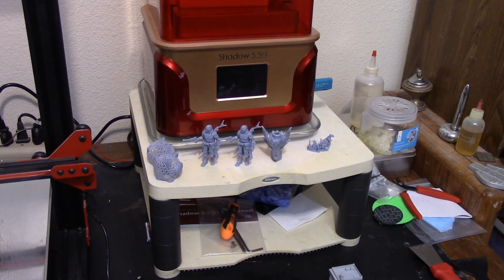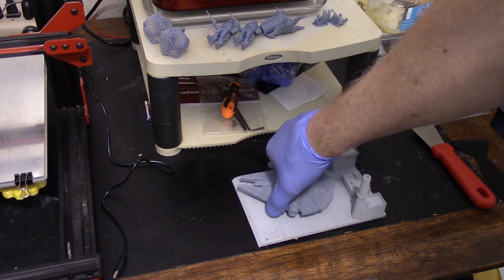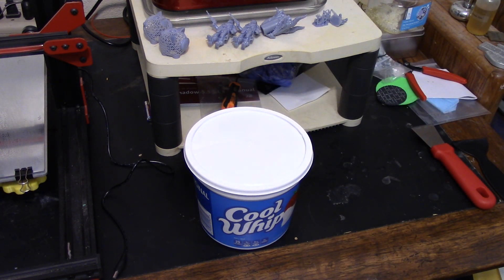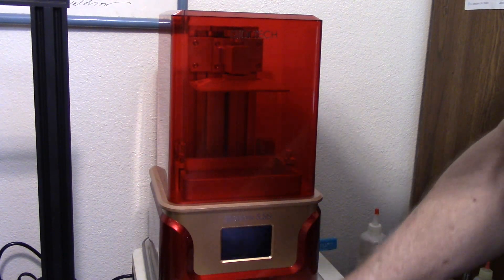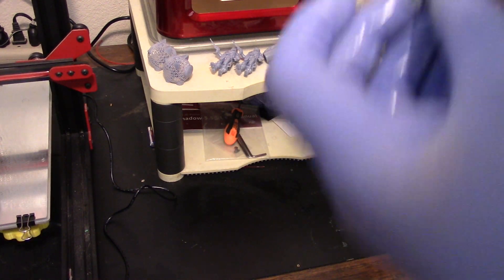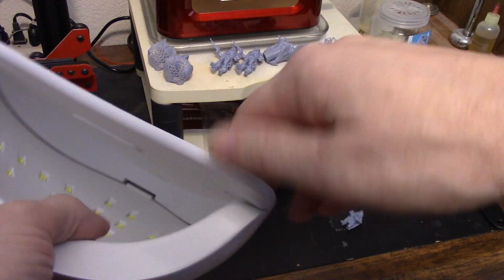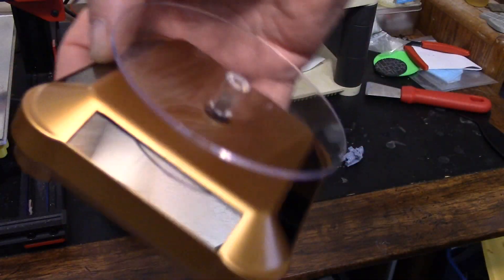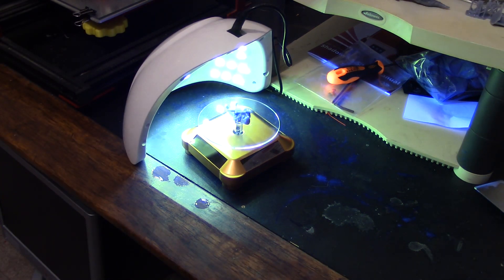A Noob's journey into SLA printing part 2. Cheap Wash and Cure.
Qidi Tech Shadow 5.5s
Anycubic grey UV resin
Jodsone Nail Dryer
Fasttobuy UV Turntable
Purple Power Degreaser